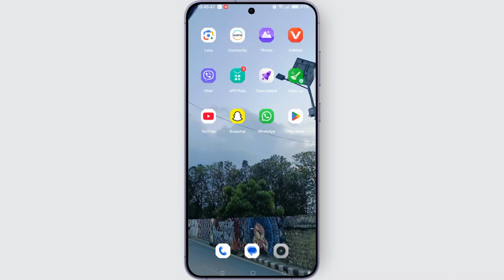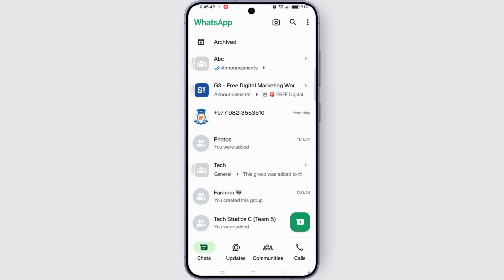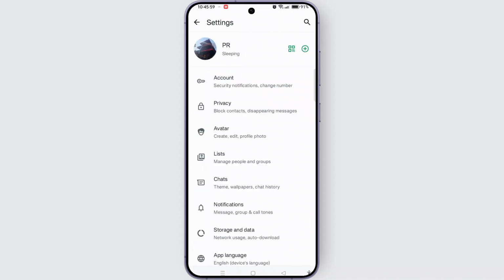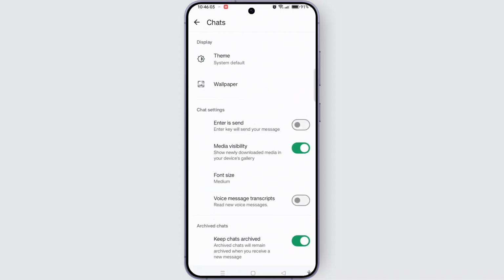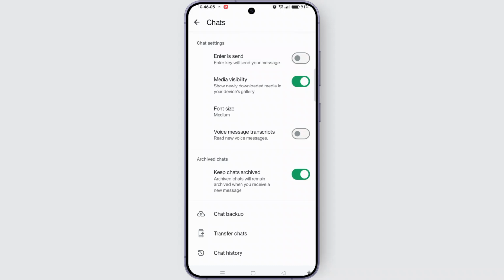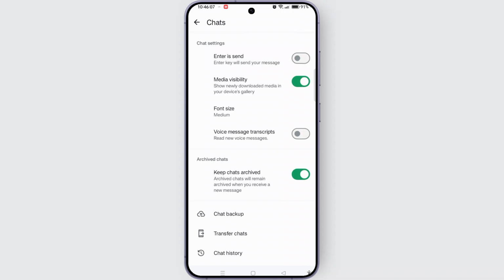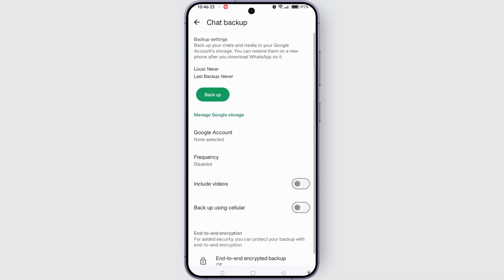How to Backup WhatsApp to Google Drive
Want to back up your WhatsApp chats and media to Google Drive for safekeeping? This video will guide you through the steps on how to backup WhatsApp to Google Drive quickly and easily. Whether you're asking, "How do I backup WhatsApp to Google Drive?" or need help with setting up automatic backups, this tutorial has you covered. Learn how to protect your conversations and files by securely backing them up to Google Drive. Watch now to see how you can backup WhatsApp to Google Drive today!

Timestamps:
00:00 How to Backup WhatsApp to Google Drive
00:10 How Do I Backup WhatsApp Chats to Google Drive?